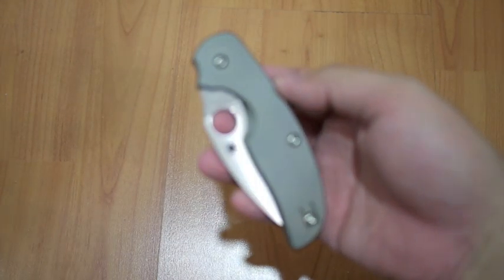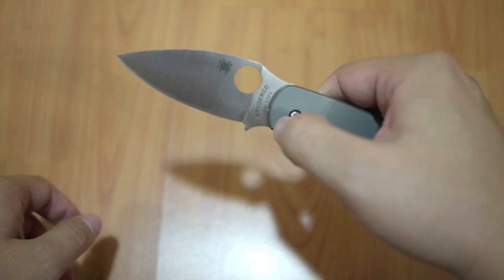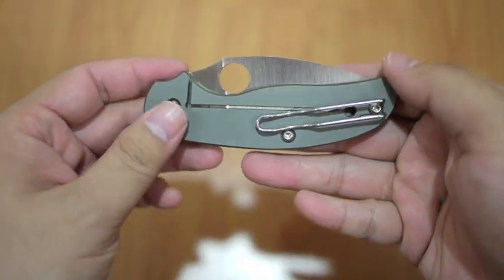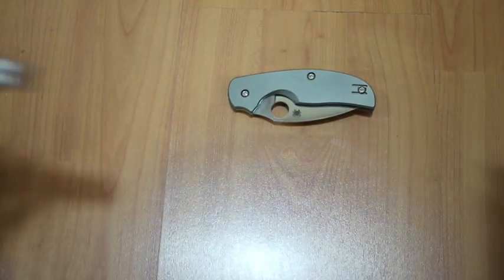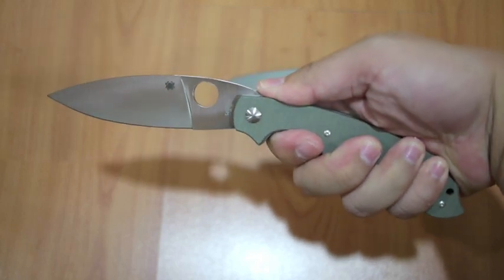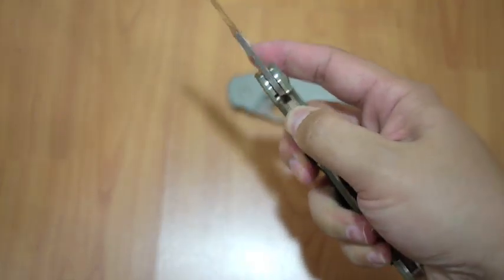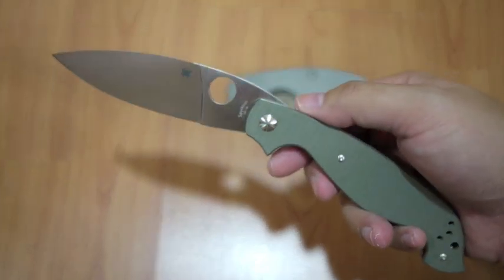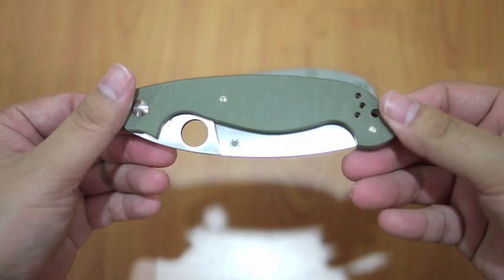My 6 favorite production knives.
In order of appearance:
Spyderco Sage 2
Spyderco Barong
Spyderco Captain
Boker Haddock
Strider PT
Kershaw Volt

This is video is to respond JohnWayneColt45's call outs.  These 6 are my current favorites that I own, although I wanted to throw in the Spyderco Leafstorm and some bokers, I just picked the 6 that I carry more.  I didn't include Chris Reeve's knives in it because I consider them kind of semi production.  Otherwise all my 3 CRK will be in my favorites.